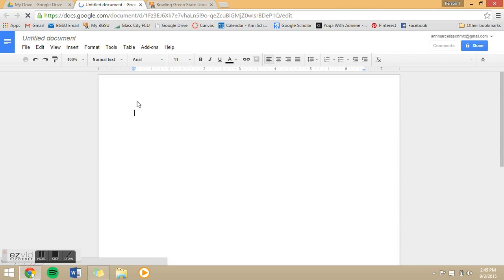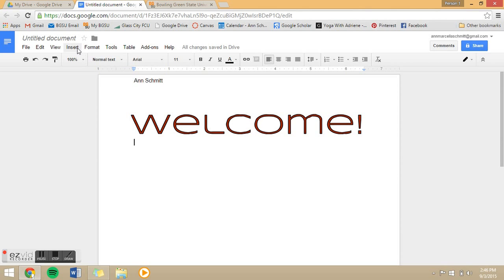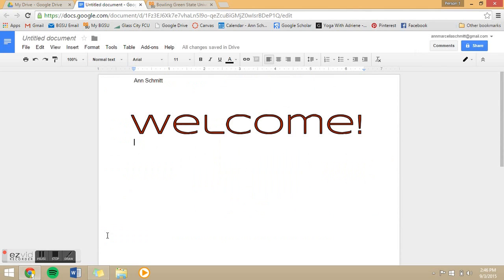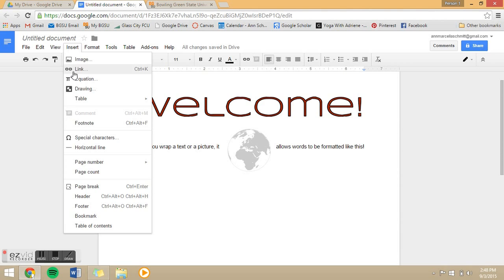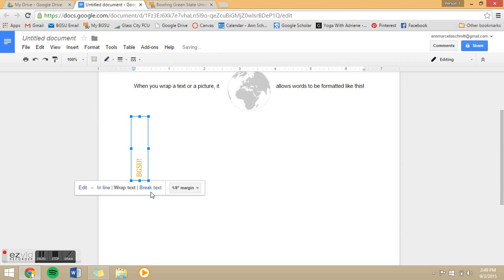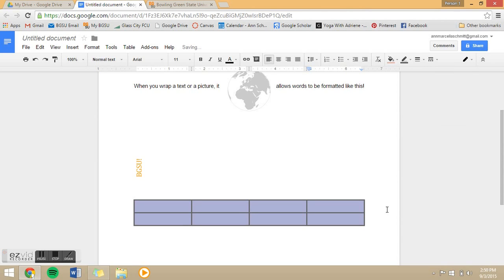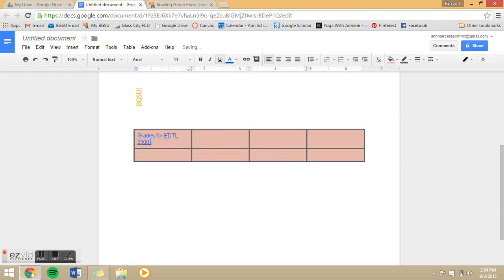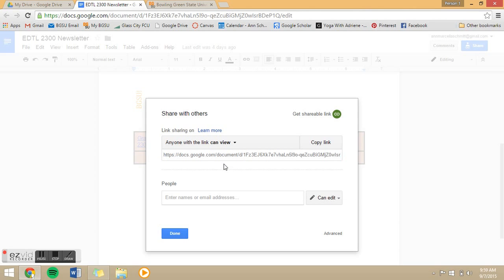Google Docs Tutorial - EDTL 2300